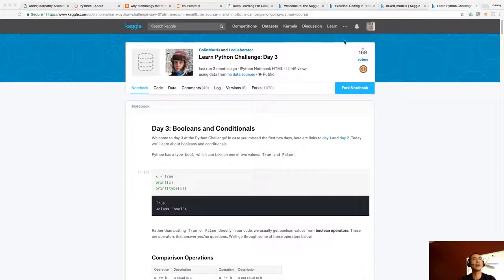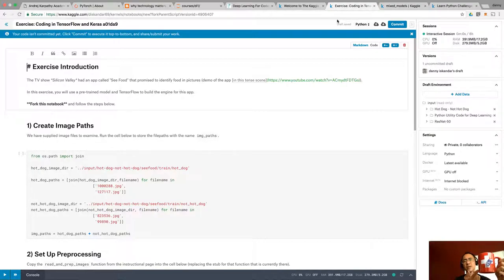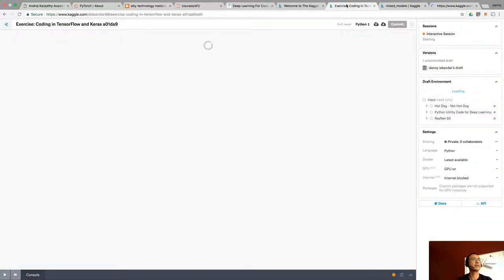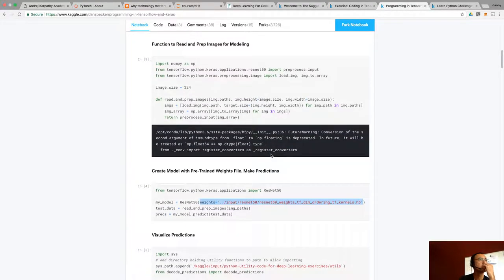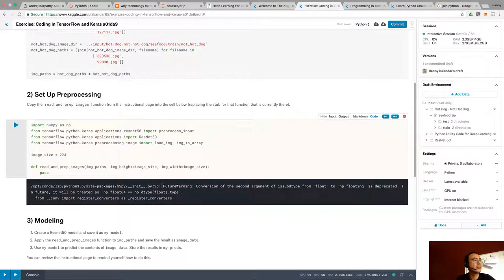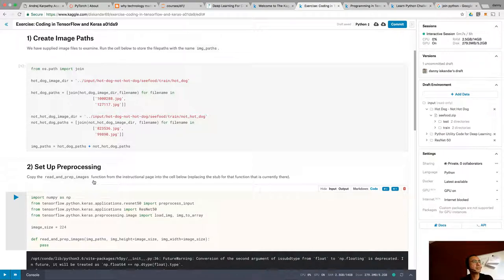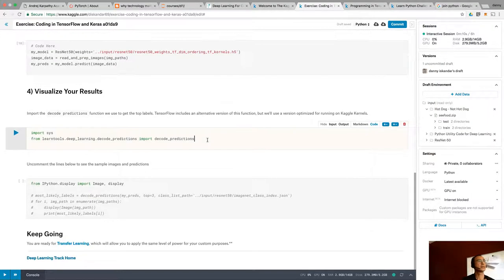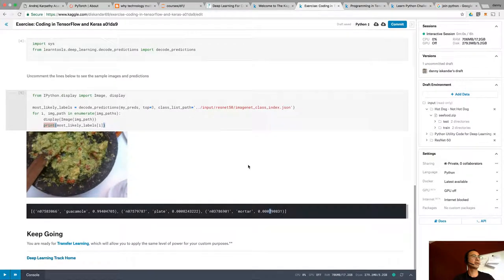deep learning with kaggle example 3